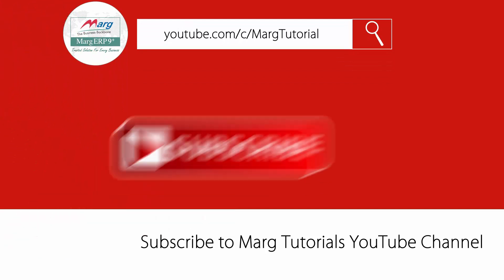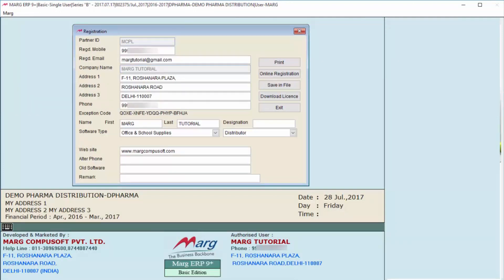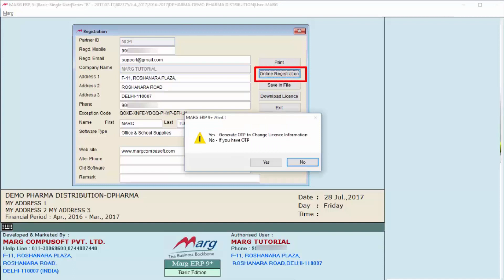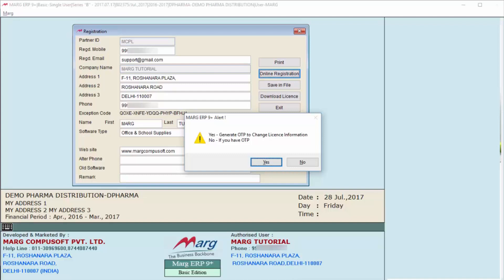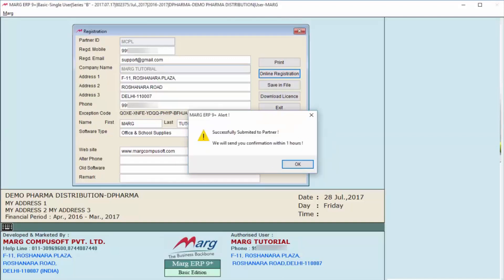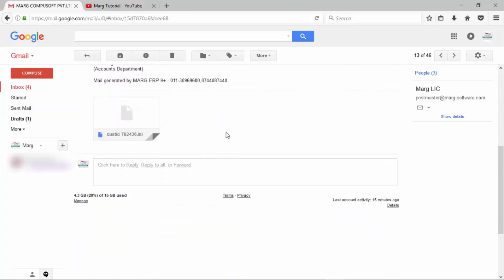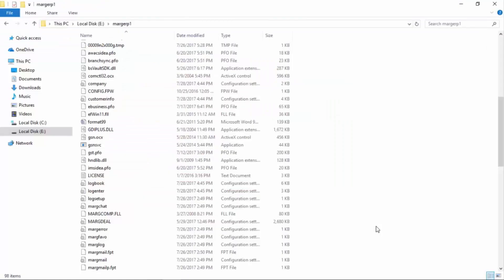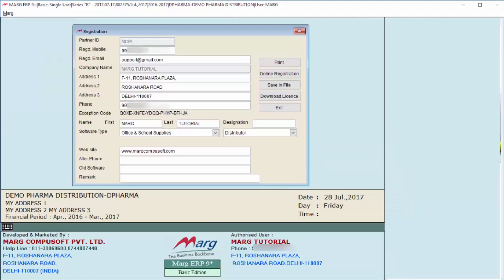Licence Registration Online - Existing Users [English]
The existing users of Marg ERP software can easily change the details of their license with the help of Online Registration.

Benefits of Online Registration Process

• Customers can register themselves
• Reduces Partner’s Visit
• Reduces Service related call
• Partner’s staff can be used elsewhere
• Customers can change details by themselves